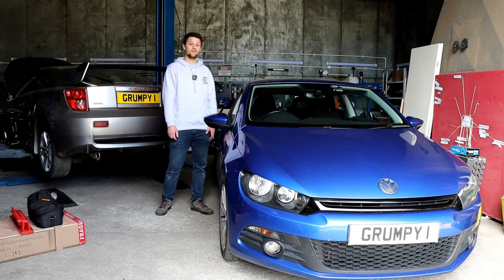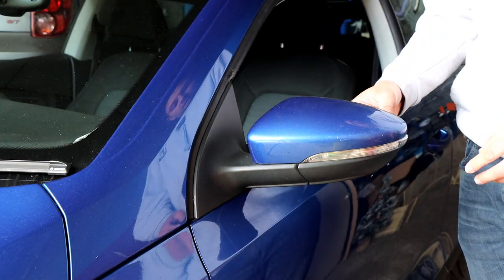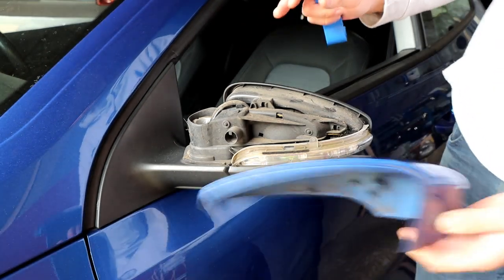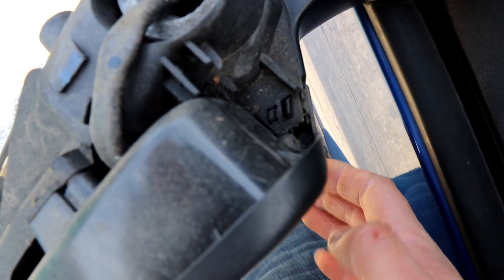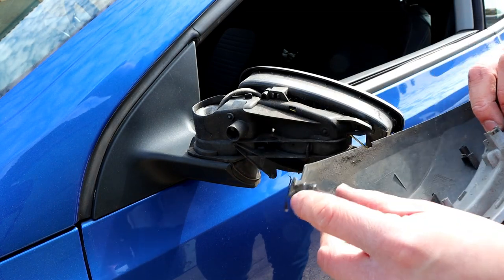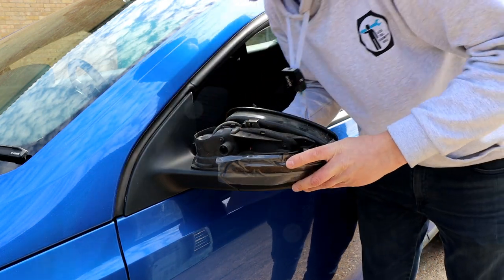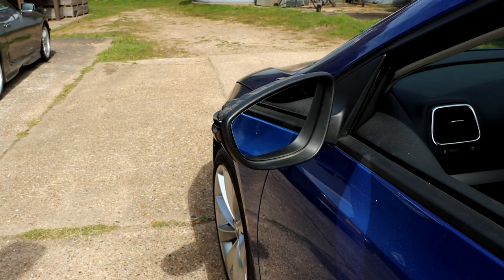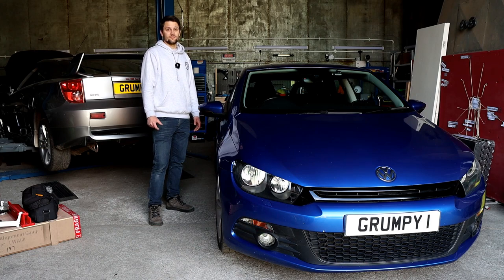VW Scirocco MK3 dynamic mirror indicators upgrade. Scirocco LED mods. VW CC and EOS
Hello guys!
Quick video for you on how to upgrade you VW Scirocco 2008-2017 side mirror indicator unit to a dynamic one.

Obrigado!
Спасибо!
Дякую!
Gracias!